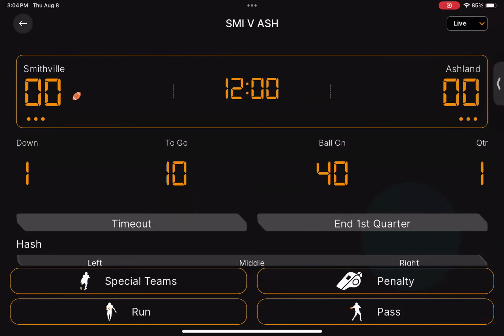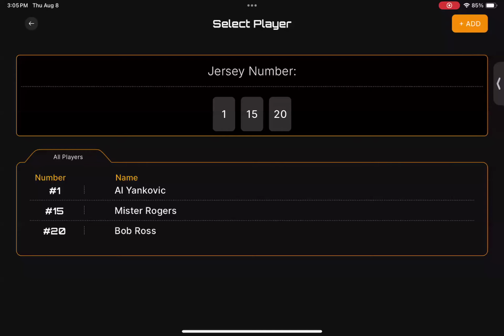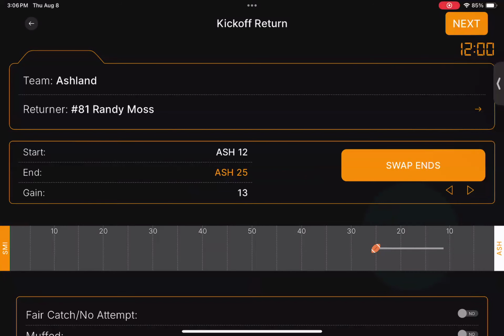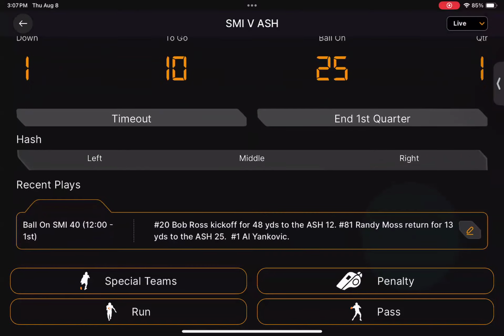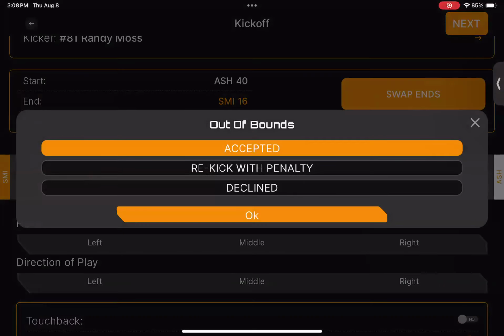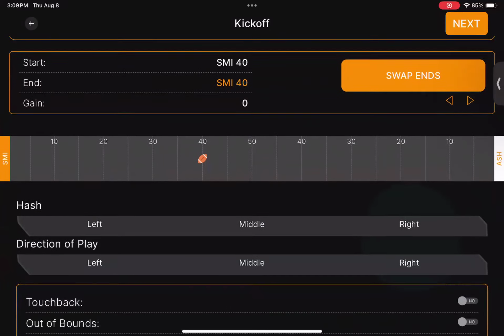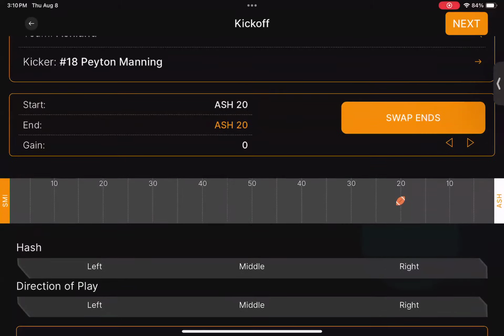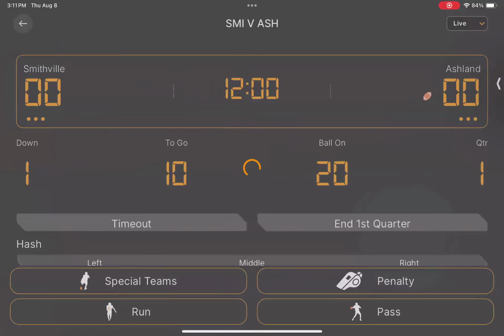PressBox Football Stats - Live Scoring Kickoff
Learn how to enter a Kickoff and Kickoff Return with the PressBox Football Stats application.